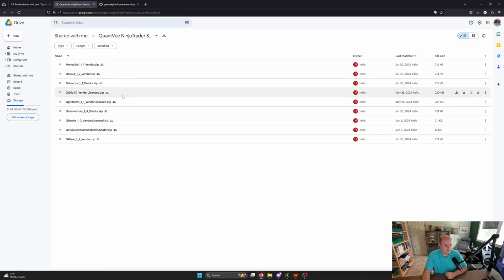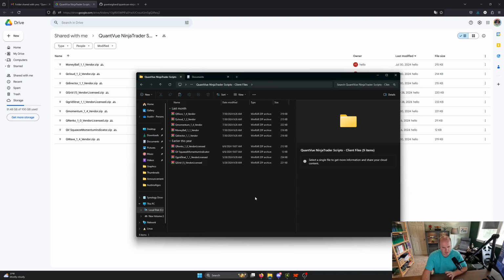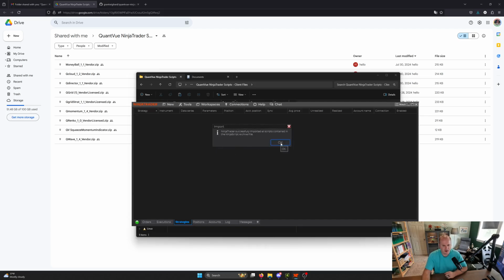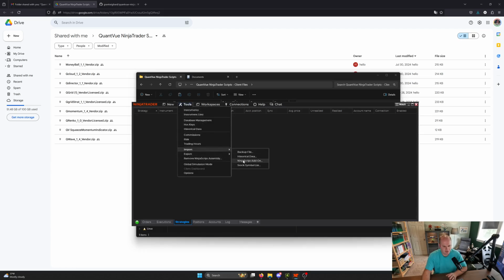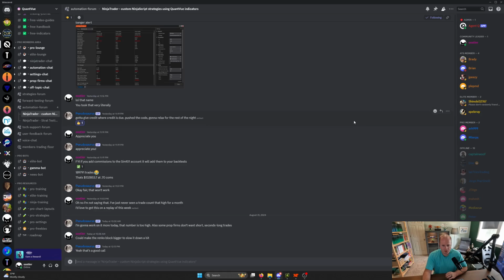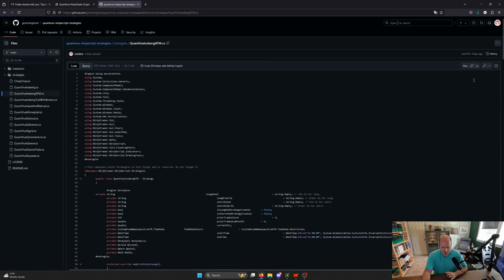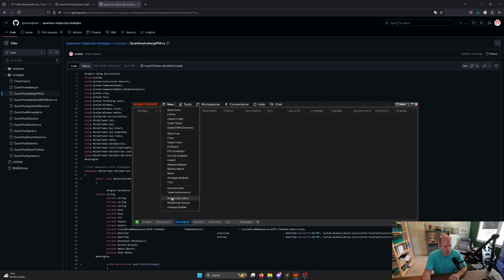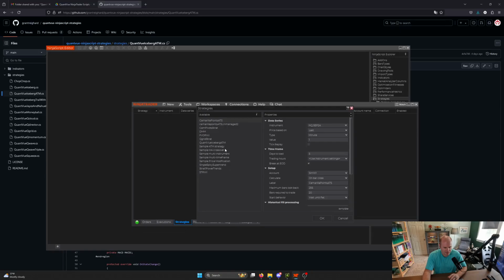How To Setup QuantVue NinjaTrader Tools For Automation!